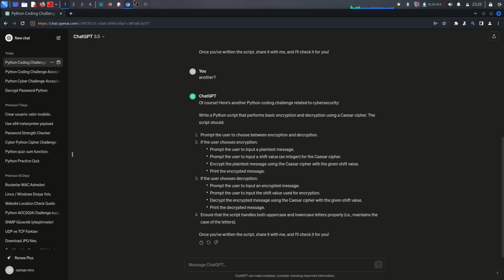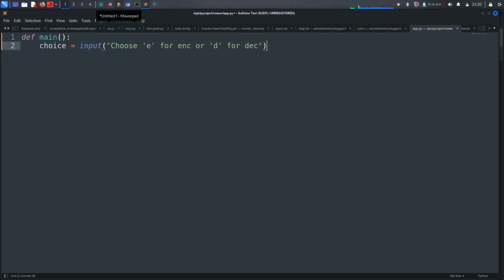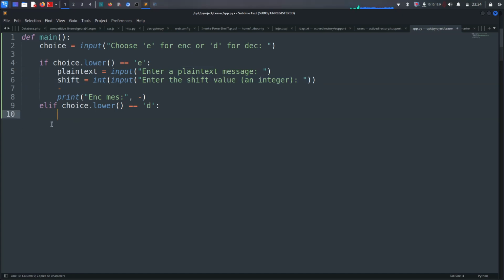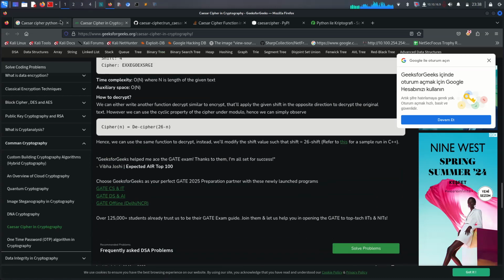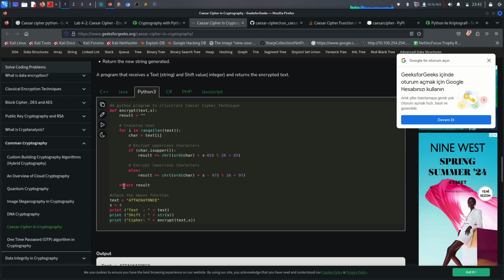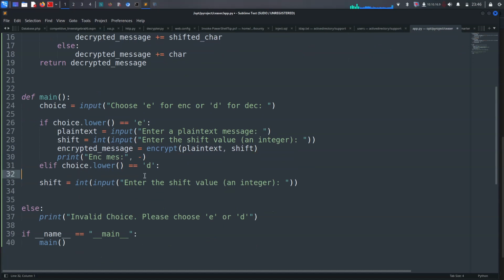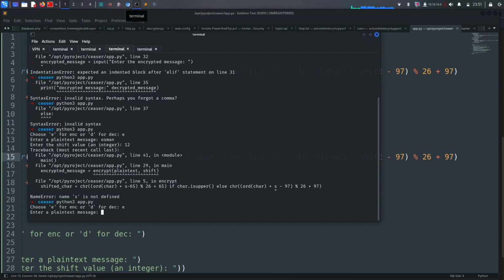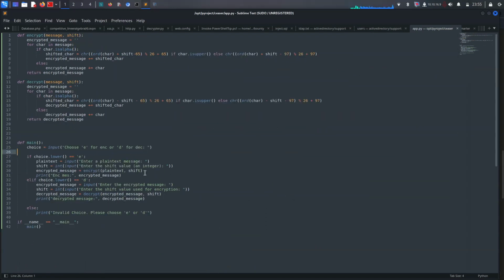Python Challenge for Hacker #1 | CEASERcipher converter (difficulity:easy)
Challenge:
Write a Python script that performs basic encryption and decryption using a Caesar cipher. The script should:

Prompt the user to choose between encryption and decryption.
If the user chooses encryption:
Prompt the user to input a plaintext message.
Prompt the user to input a shift value (an integer) for the Caesar cipher.
Encrypt the plaintext message using the Caesar cipher with the given shift value.
Print the encrypted message.
If the user chooses decryption:
Prompt the user to input an encrypted message.
Prompt the user to input the shift value used for encryption.
Decrypt the encrypted message using the Caesar cipher with the given shift value.
Print the decrypted message.
Ensure that the script handles both uppercase and lowercase letters properly (i.e., maintains the case of the letters).